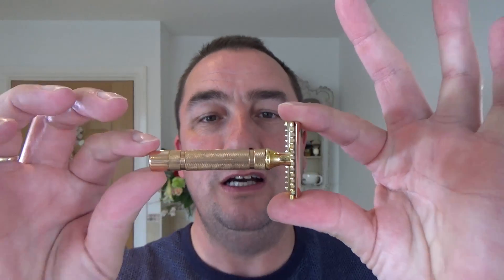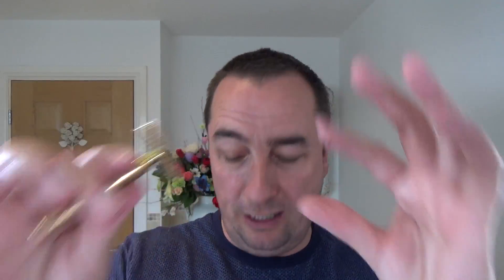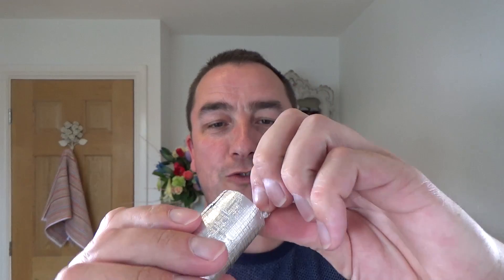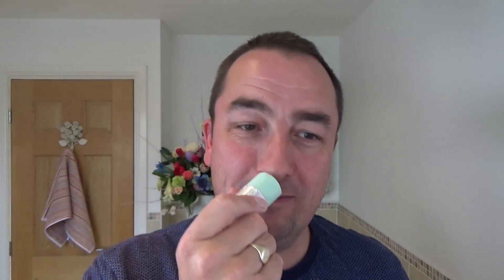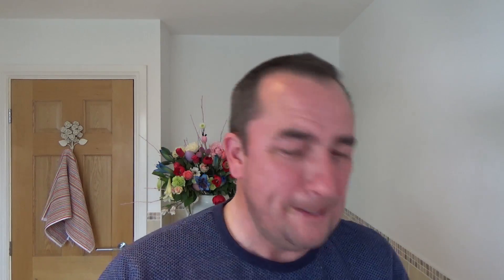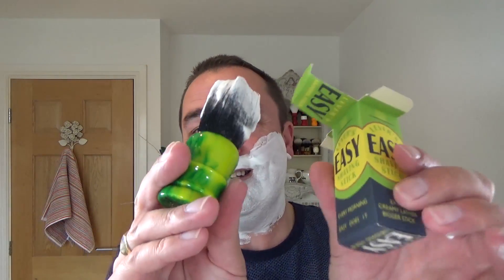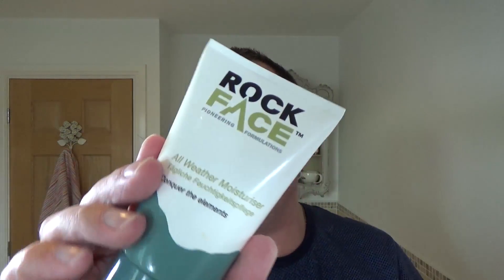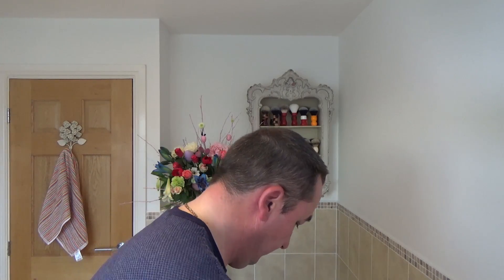Gillette New Long Comb DE Razor | Lever's Easy Shave Stick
The Sunday Shave

Products Used:
Gillette New Long Comb 1930's DE Razor
EuroMax DE Blade (2nd use)
DS Cosmetic 26mm Tuxedo Brush
Lever's Port Sunlight - Easy Shave Stick Soap (1940's)
Alum Block
CopyCat Fragrances "Executive"  Eau De Parfum (Aventus Scent)
Rock Face Aftershave Balm